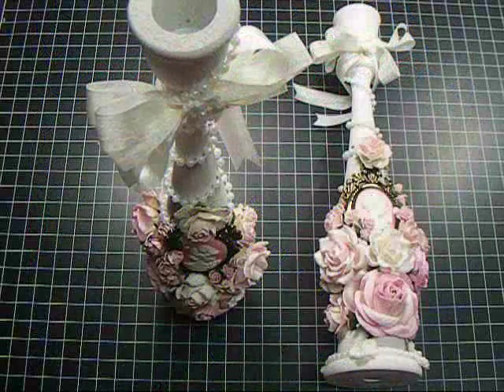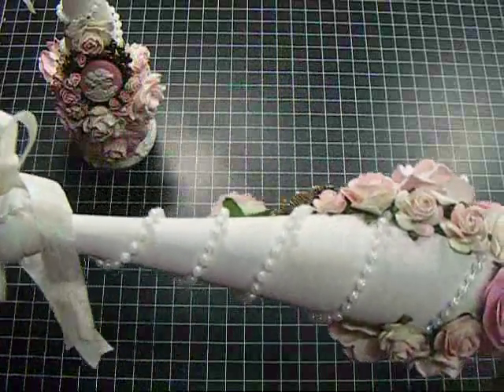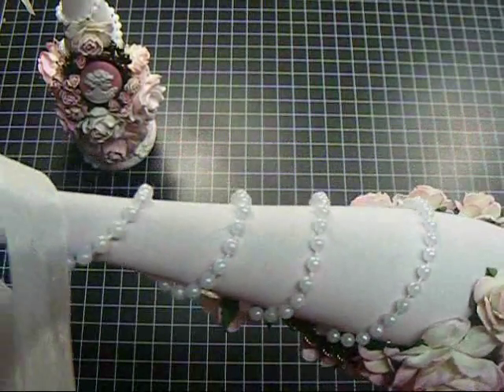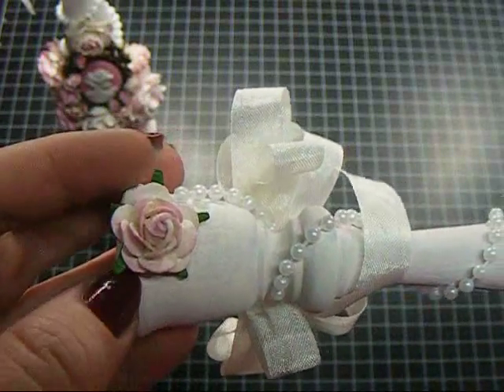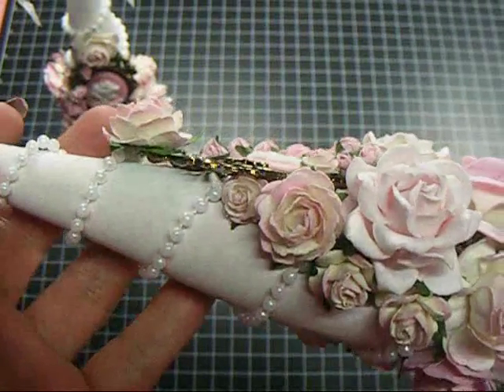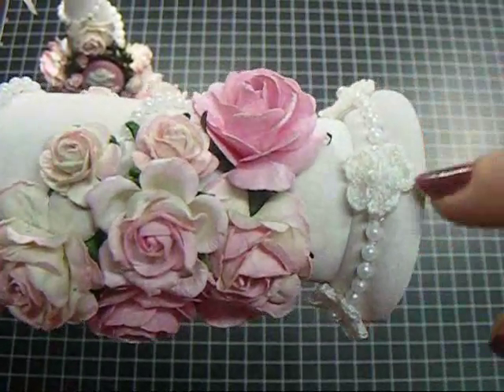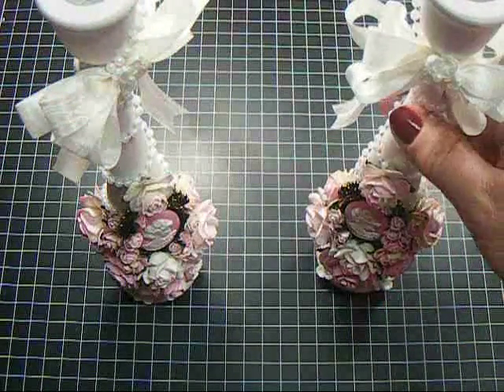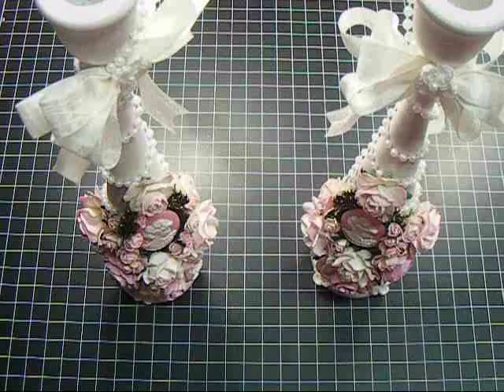DIY Shabby Chic Candlesticks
PLEASE NOTE -- This video is from 2011.  Since I probably won't be able to answer your questions from a video that is so old in regards to specific products used... I'm disabling the comments section, rather than deleting the video itself.  Please just be creative and use what you have on hand!

*Please click "Show More" for all the information*  :)

I'm SO in LOVE with these!!  These are just so pretty!  I used TONS of WOC goodness on these!!  All items used listed below!  Please visit the Wild Orchid Crafts website and remember, they sell MORE than just flowers!!